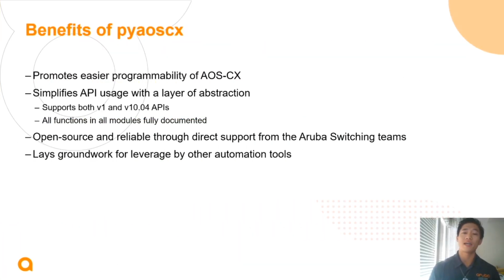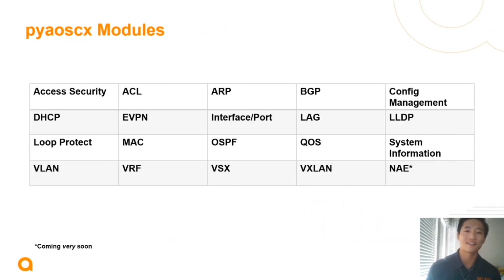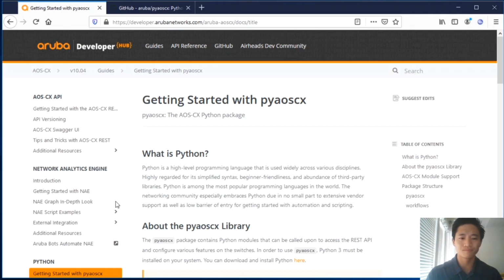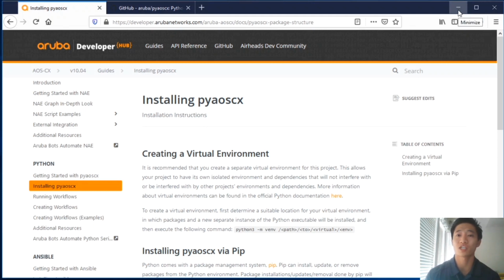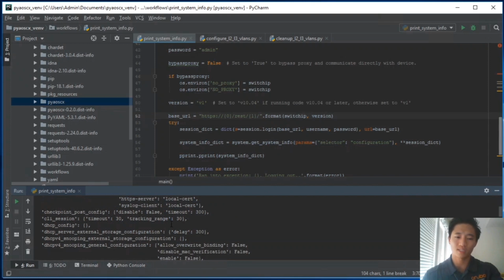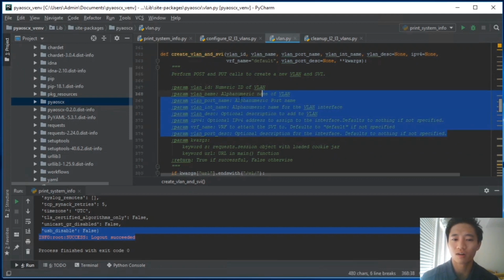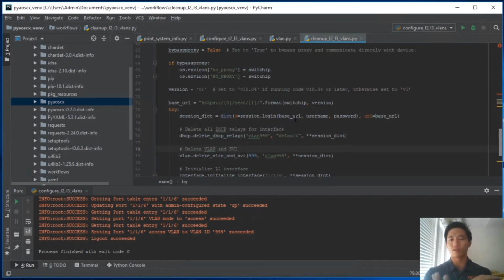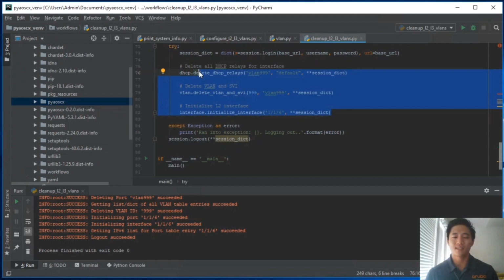Introduction to pyaoscx - HPE Aruba Networks Bots Python Series 07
In this HPE Aruba Networks Bots video, we'll be introduced to pyaoscx, the AOS-CX Python SDK. We'll learn about its benefits and usages and look at employing it in Python files. In addition, we'll familiarize ourselves with the Developer Portal and the written pyaoscx guides.

Questions? Feel free to post any questions to our Airheads Developer Community

Timestamps:

01:10 Benefits of pyaoscx
02:05 List of pyaoscx modules
03:03 Developer Portal Showcase
04:48 pyaoscx Demo